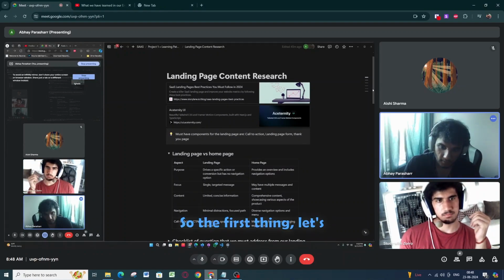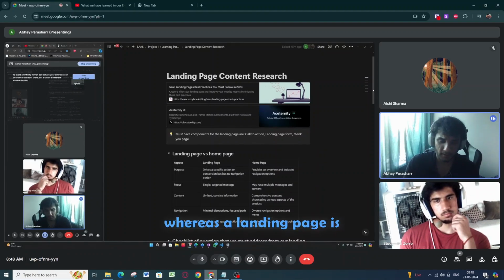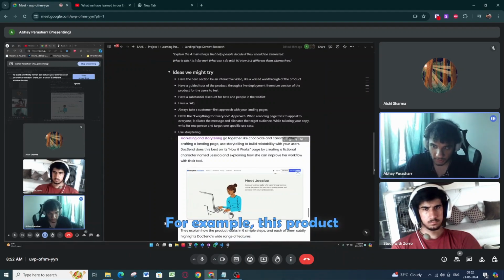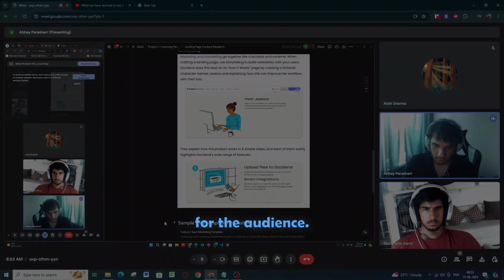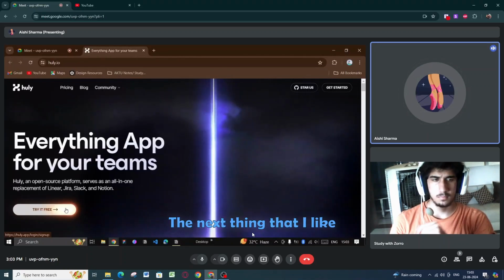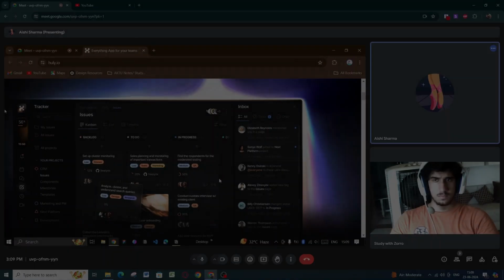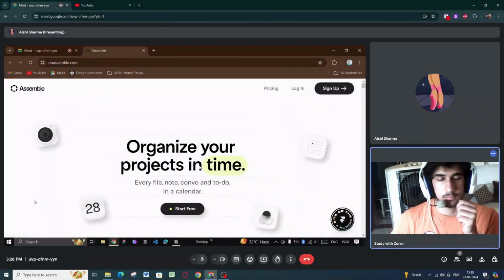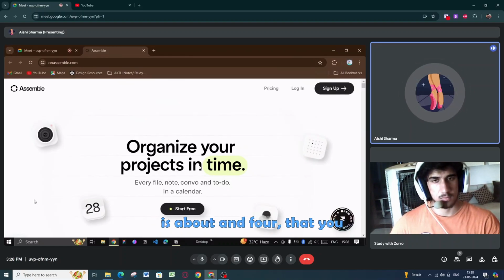Landing Pages | How we create them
I would be happy if you we helped you in something even a tiny bit :)

Chapters:
0:00 - 0:11 - Intro
0:11 -  1:22 - Landing Page vs Home Page
1:22 -  3:22 - Key Questions For Your Landing Page
3:22 - 5:02 - Some Winning Ideas
5:02 - 6:42 - Designing Tips for Landing Pages
6:42 - 7:20 - All the Key Points Summary
7:20 - 7:52 - Outro